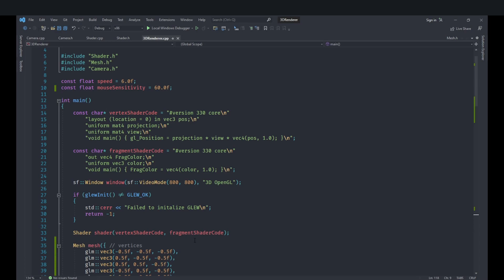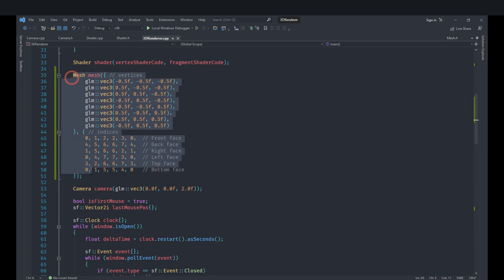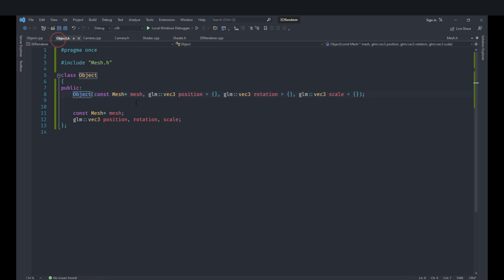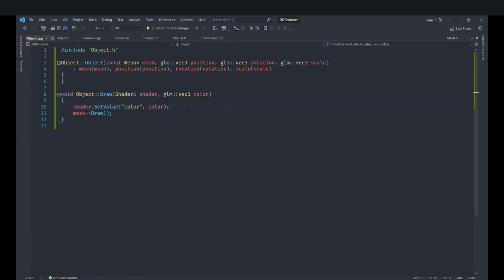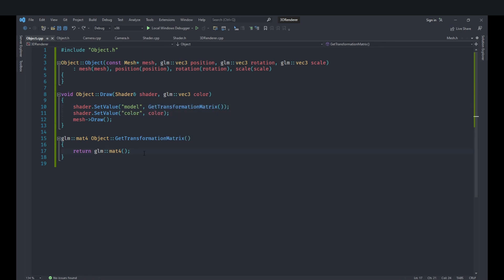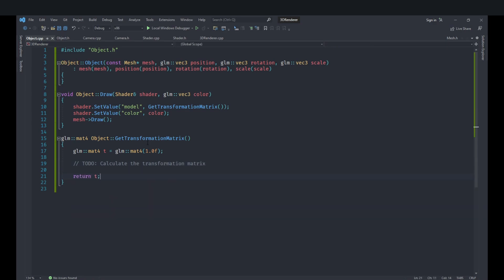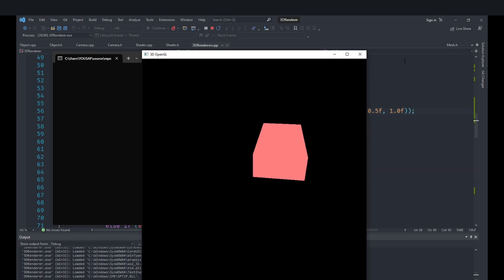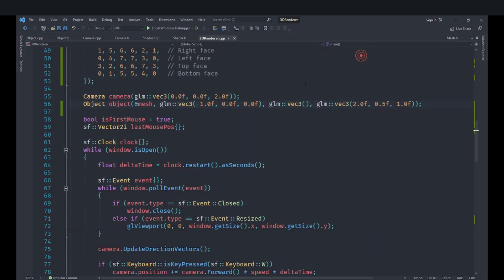Objects and Transformations | OpenGL 3D Renderer #11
Welcome back to our exciting journey in building a powerful OpenGL 3D renderer from scratch! In this next episode, we're taking another significant step forward as we introduce the Object class. With this class, we'll explore the world of matrix transformations, allowing us to manipulate and position objects in our 3D scenes dynamically.

In this video, you can anticipate:

Object Class Essentials: Discover the crucial role of the Object class in organizing and managing 3D objects within your renderer.

Matrix Transformations: Delve into the fascinating world of matrix transformations, understanding how matrices can be used to translate, rotate, and scale objects in 3D space.

Code Implementation: Step-by-step, we'll implement the Object class and showcase how to apply matrix transformations to your objects effectively.

Real-Time Demonstration: Witness the immediate impact of matrix transformations as we manipulate and position objects dynamically within a 3D scene.

By the end of this tutorial, you'll have a solid understanding of how to create and utilize the Object class for matrix transformations in your OpenGL 3D renderer. Whether you're a beginner or an experienced developer, this video provides valuable insights and hands-on experience to enhance your graphics programming skills.

If you have any questions or thoughts, please share them in the comments section below. Get ready to unlock the full potential of matrix transformations and bring your 3D objects to life as we explore the world of the Object class!